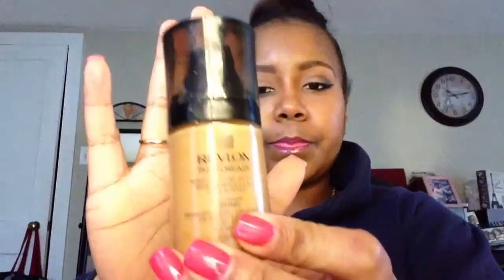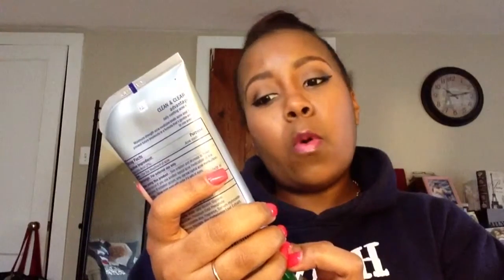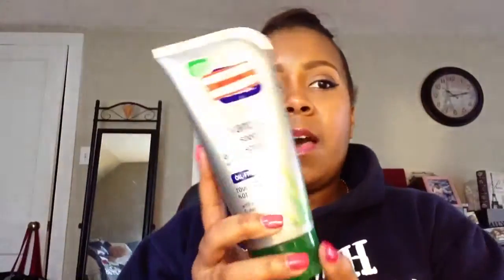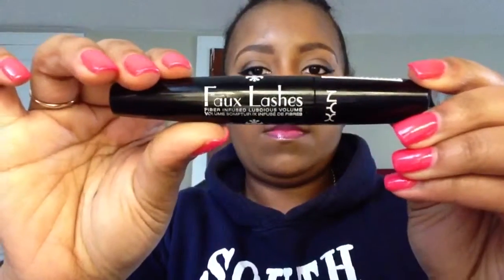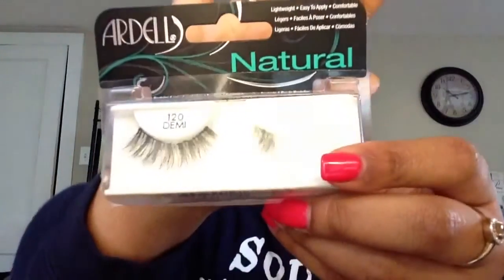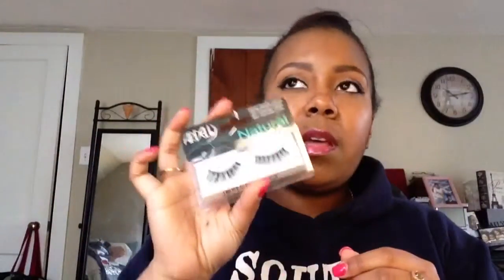Dezimakeup: March Favorites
Face:
Loreal True Match Foundation C7
BH cosmetics 88neutral eyeshadow palette
LAgirl pro HD concealer warm honey
Mac prolong wear concealer NW 50
Elf Cosmetics liquid eyeliner and eyebrow kit
Ardell lashes in glamor wispies
Milani lipstick in Naturally Chic
Nyx butter gloss in merengue
Mac Gold deposit
Elf blush in pink

FB Dezimakeup
IG  Dezimakeup